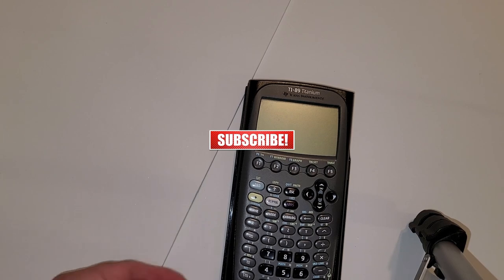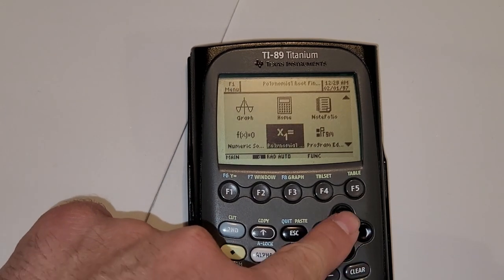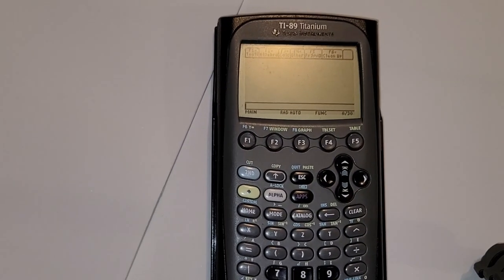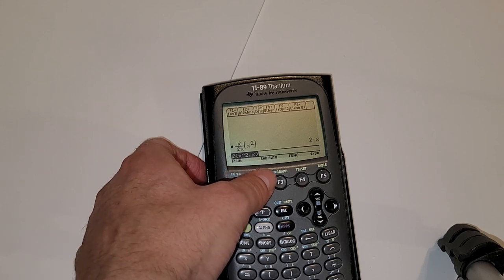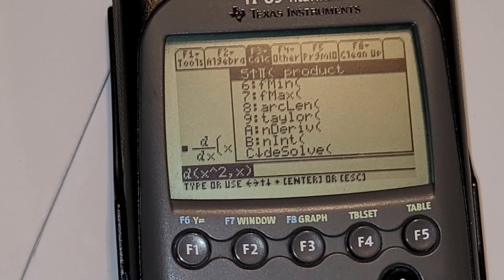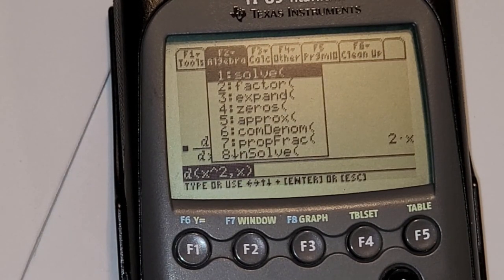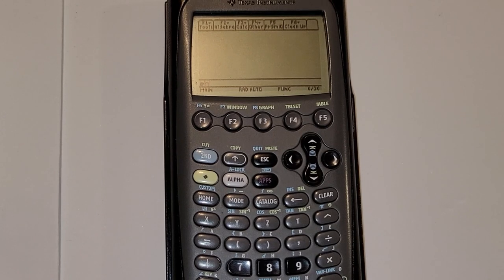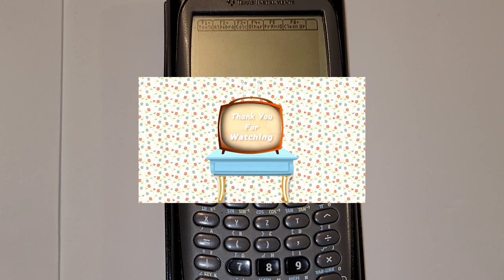Introduction to the TI 89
An introduction to the TI 89 Titanium